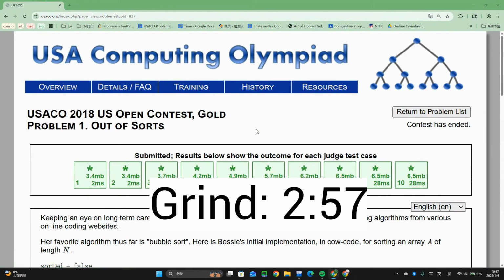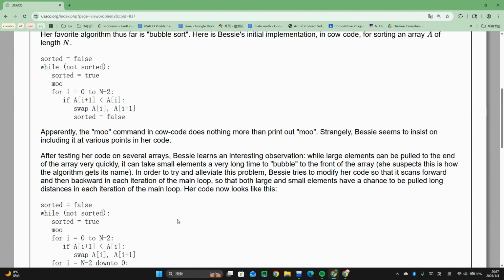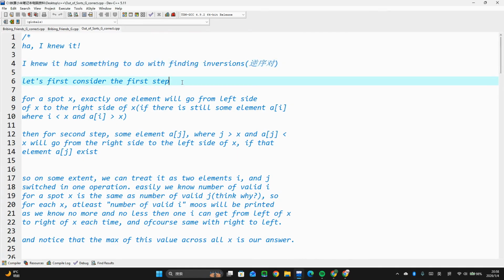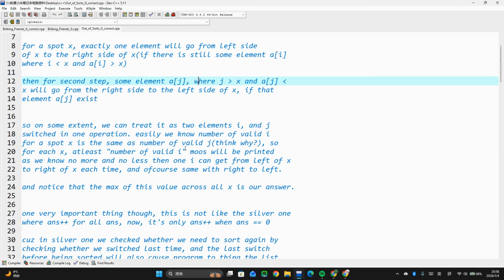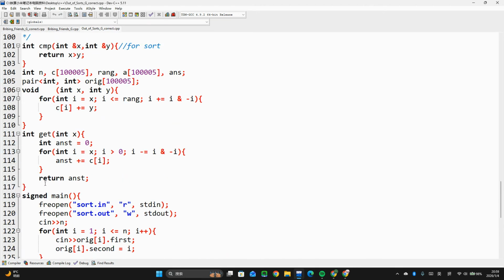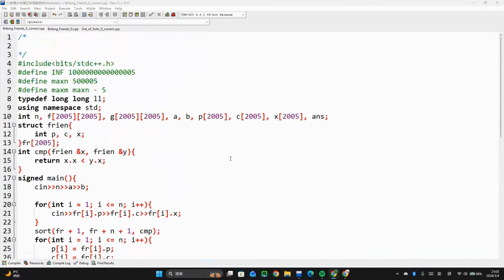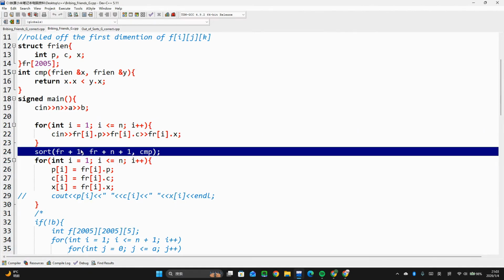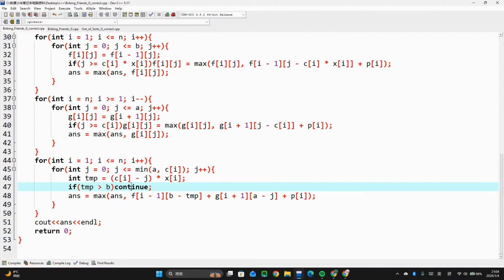USACO Out of Sorts Gold 2018 U.S Open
observe only one pair of inversion gets corrected each time

bribing friends = meet in the middle dp some how